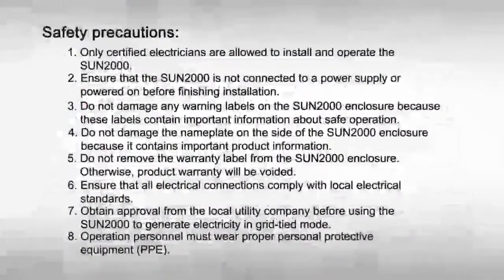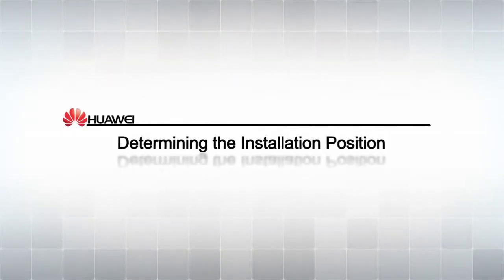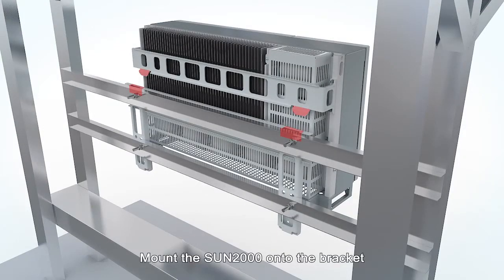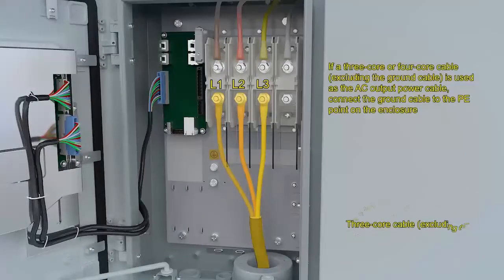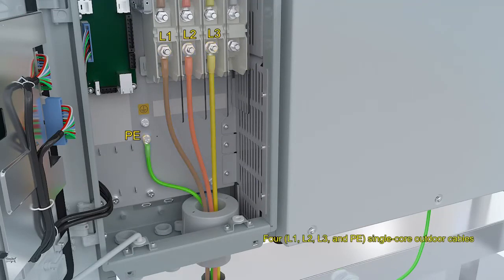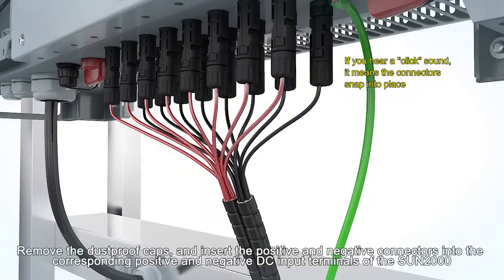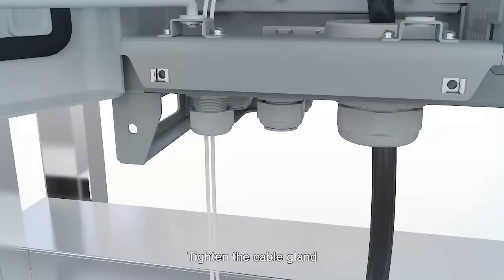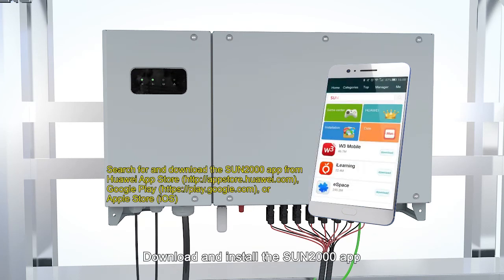Video Instalacion inversor Huawei SUN2000 33KTL, 36KTL, 40KTL US